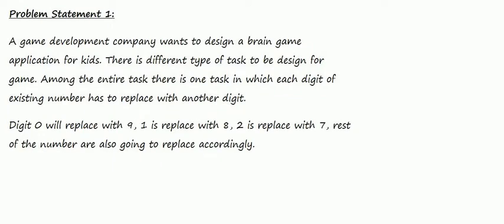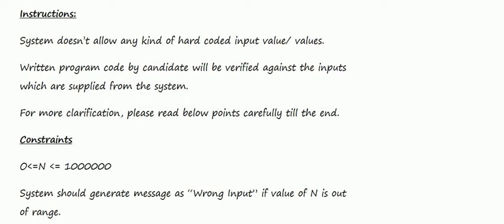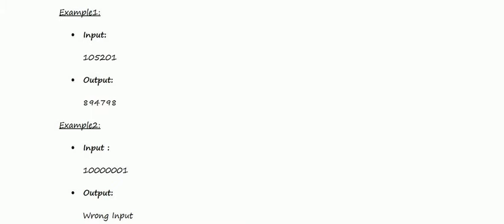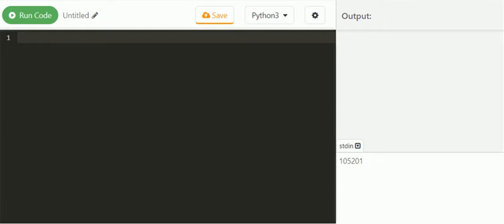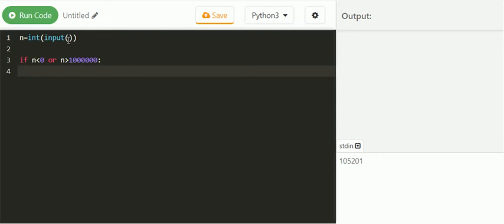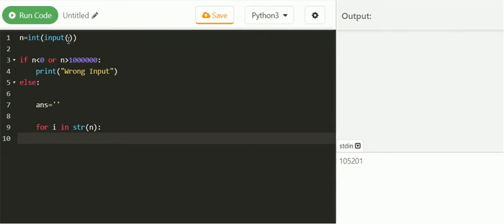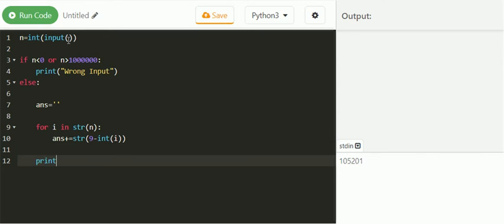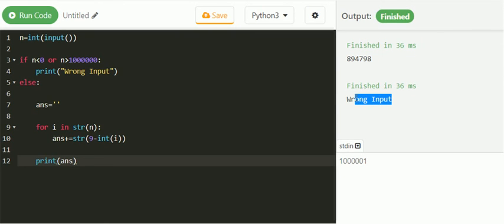Crack TCS DCA With This Code | Same Pattern Every Time | TCS Digital Hiring | Digital Advance Coding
Solution for problem one, TCS DIGITAL 17 April in python 3 language. Question-based on digits replacement. Digit 0 is replaced by 9, 3 is replaced by 6, and so on.
TCS DCA 17 April result has been declared via email. check your mails for further updates on tcs DCA interview mail.

Python EveryDay!!!